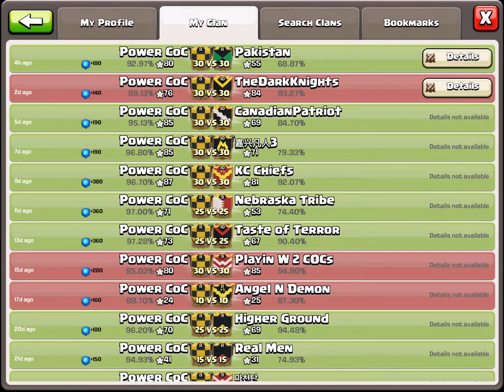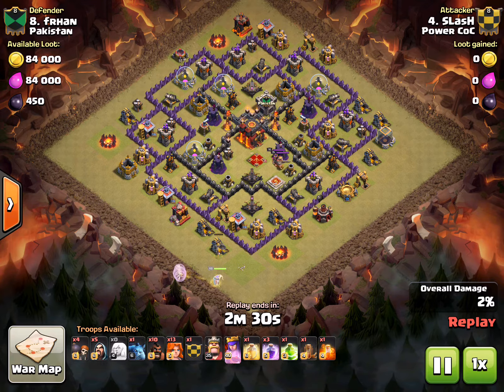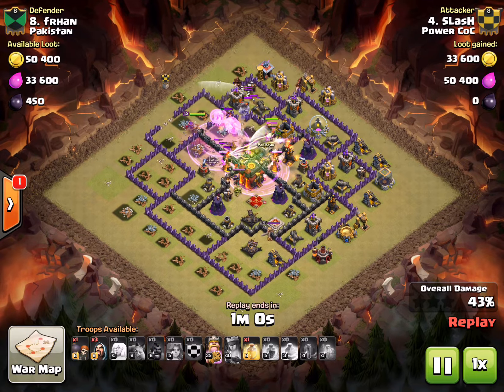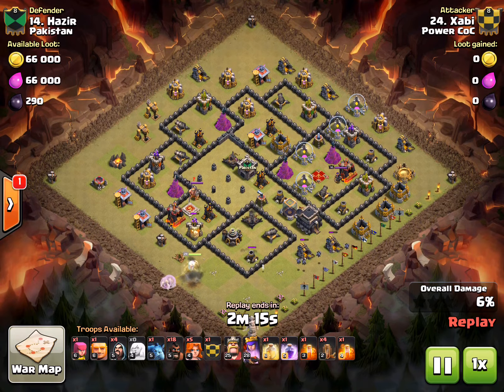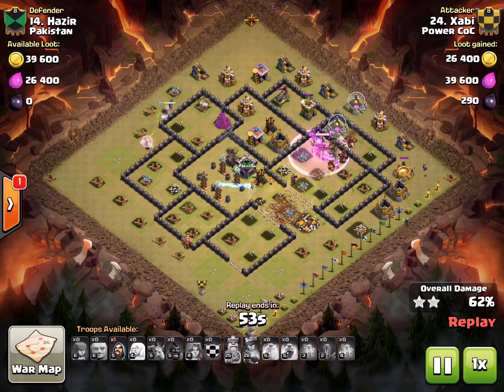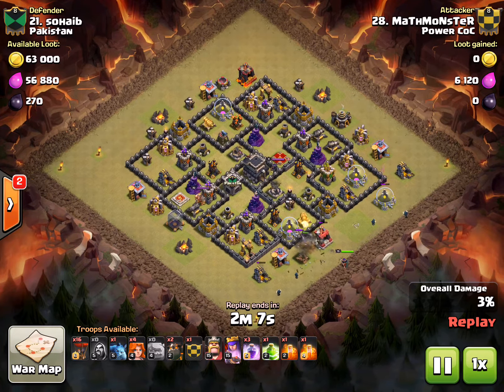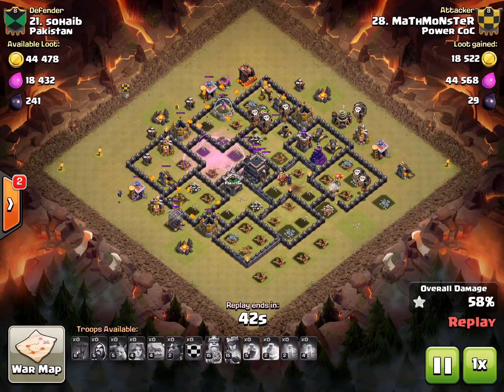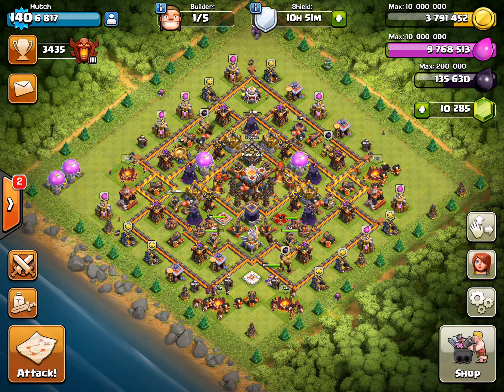War Recap #34: Power CoC vs. Pakistan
Watch selected TH11, TH10 & TH9 attacks from our last war.
Enjoy enemy bases being wrecked by our Valkyries, Balloons and Hogs.